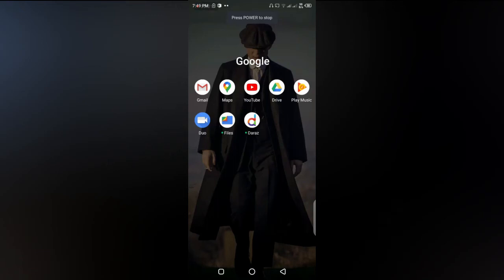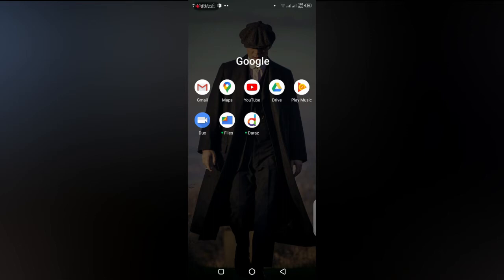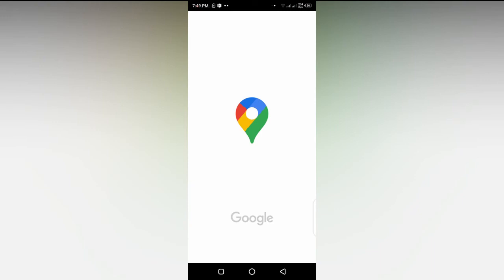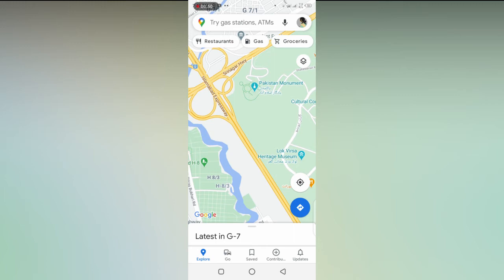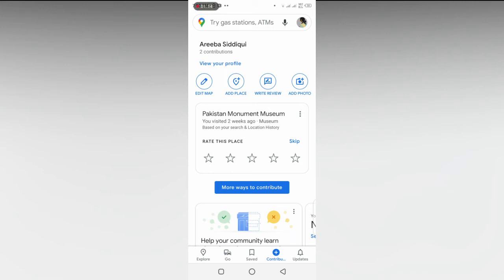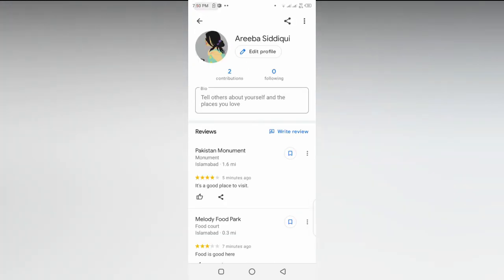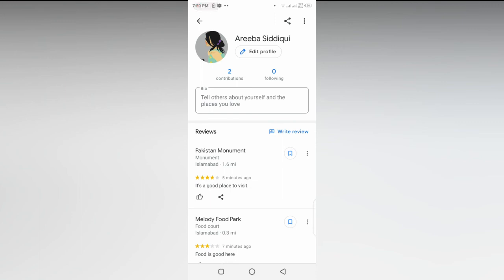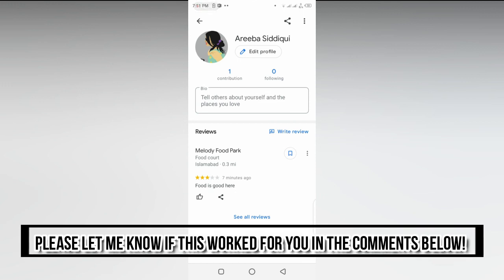How to Delete Review from Google Maps